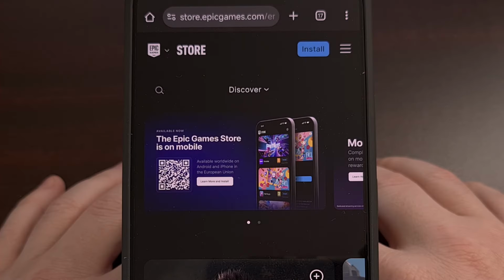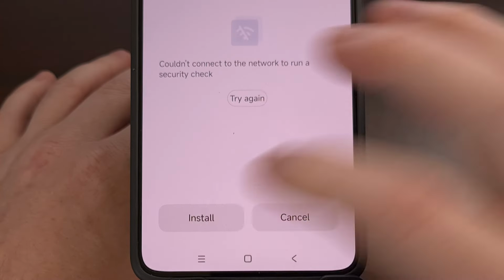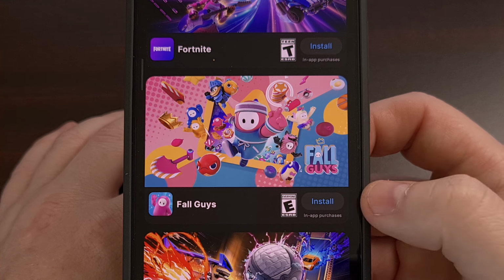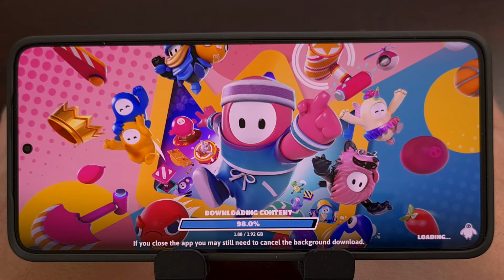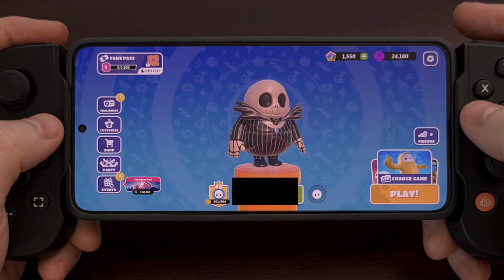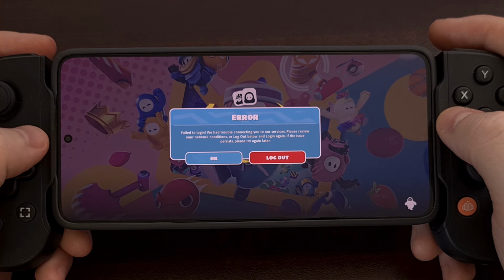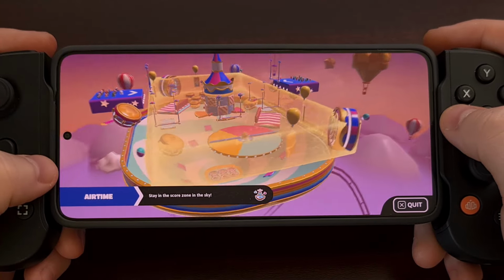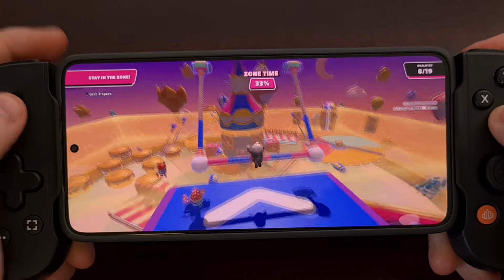How to Play Fall Guys on Android? - Official Installation Guide for 2025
With the Epic Game Store, we can finally install the game Fall Guys on Android!

Video Description
I've always thought that Fall Guys would make for a great game on Android and today I'll show you how to install it on any supported Android smartphone or tablet.

It took the developer so long to finally make this happen, that I spent many hours playing a knockoff called Stumble Guys.
There's even another knock off called Eggy Party, but I haven't played much of that one.
However, now the Fall Guys game is officially available and I can show you how to get it up and running on your device.

install epic game store
This starts by first visiting the Epic Game Store website.
Then, look at the top of the page here, and you'll see the blue Install button
The website should detect that you're on an Android device, and then present you with an Install on Android button.

Let's tap that and then save the APK file for the Epic Game Store directly on our smartphone.
You can choose to open the APK file from within the browser, or you can open up a file explorer and then open it that way.
Either way, we want to begin to sideload the APK file for the Epic Game Store.
Once the application has been installed, open it up, and then sign into your Epic Games account.

If you don't already have an account, go ahead and create one since it's free.

install fall guys
After you have logged in, we can then begin to install the game Fall Guys

There are currently three games available via the Epic Game Store application.
Finding Fall Guys shouldn't be that difficult.
However, I suspect the library of games available here will begin to grow in the future.
So you may end up needing to search for Fall Guys if you're unable to find it quickly.

We first need to download the APK file for the game Fall Guys.
And since the Epic Game Store is its own app store on Android, we need to grant it access to install applications.
But thankfully this will work just like any other app store on Android
Including F-Droid, so many of you will already be familiar with this process.

setting up fall guys
After Fall Guys has been installed, we can launch it and let the game download the additional files needed to play it.
The amount of time this takes will depend on your connection speed.
So let's be patient while this does all of the work for us.
When it's done, you'll be brought to your account within Fall Guys and can begin playing it just like you would on the PC.

Fall Guys for Android has its own virtual button layout, so no controller needed.
Now, I have read that it does support external controllers. be it bluetooth or USB
However, I'm also reading that some devices are having difficulty getting it working properly.

Some people are able to jump and throw, but cannot grab while using the external controller
Others are reporting that external controllers only work within the controller configuration screen
and as soon as the game starts, the controller stops working

conclusion
So it's clear that Fall Guys on Android is in its early stages, sadly, with Epic Games and Mediatonic needing to iron out some bugs
However, the game seems to play really well on many Android devices.

There are some devices that are reporting lag while viewing the busy map with lots of people running around.
But they see that lag go away when they look away at an empty spot of the map.
Which could be poor performance from the game itself. . .or just the device itself not being able to handle it.

if you want, I could upload a performance test video for Fall Guys using high end and mid-range devices
if there is enough demand for it

so if that is something you would like to see, then let me know down in the comments section below.

1. Intro [00:00]
2.